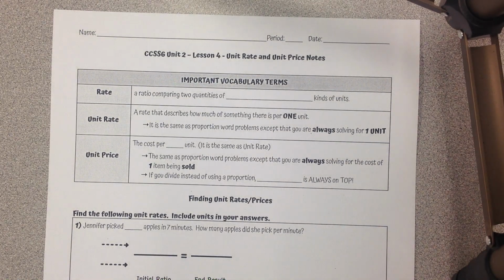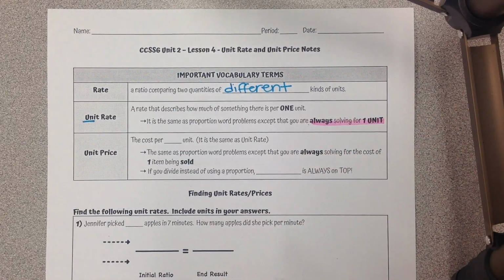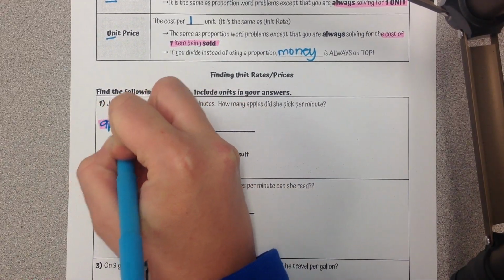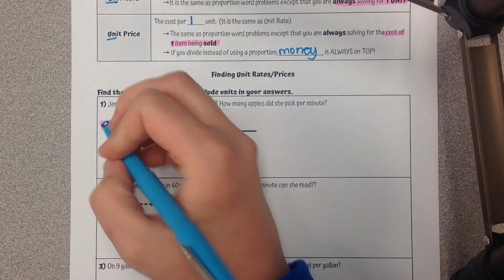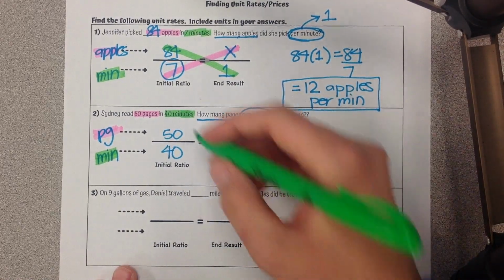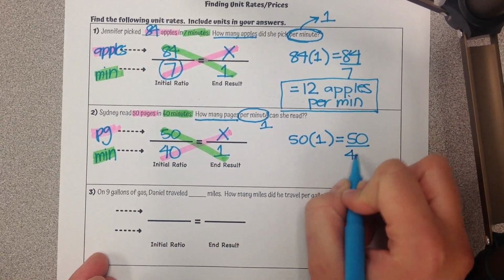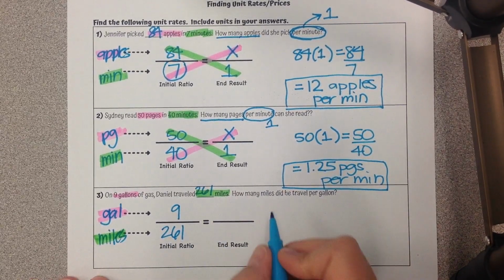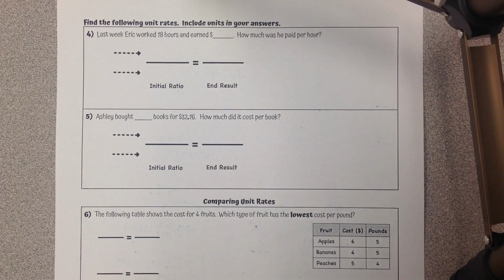CCSS6 – Unit 2 – Unit Rate and Unit Price